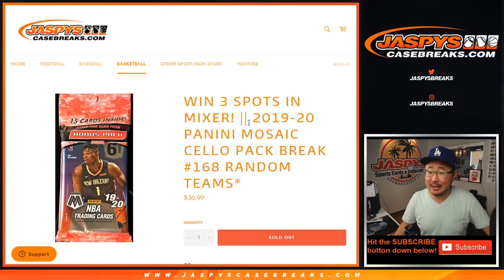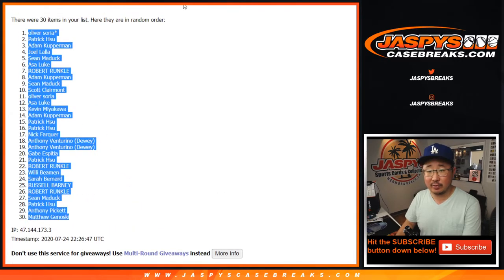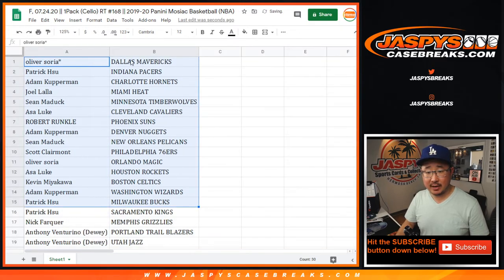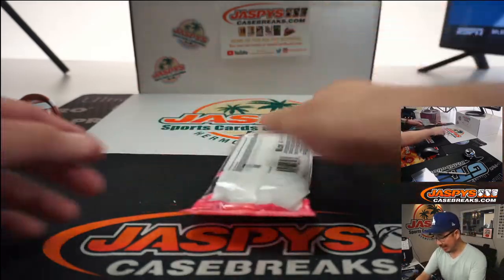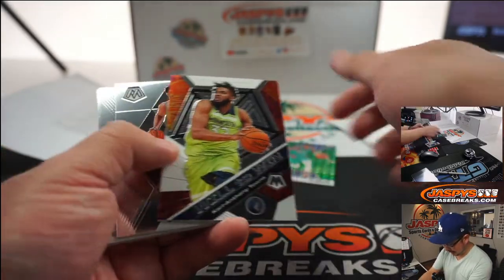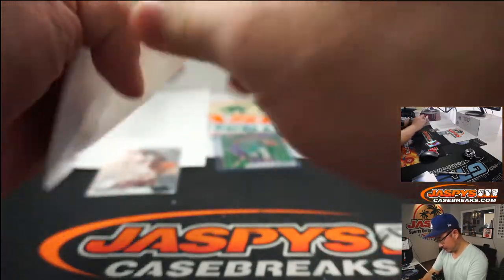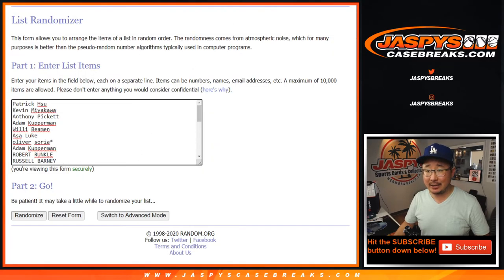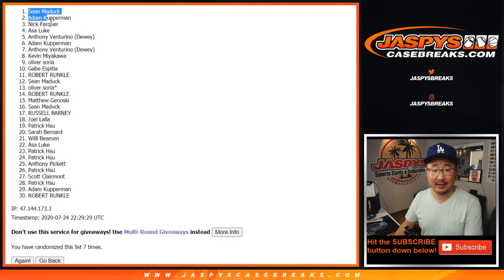7/24 - 2019-20 PANINI MOSAIC CELLO PACK BREAK #168 *RANDOM TEAMS*